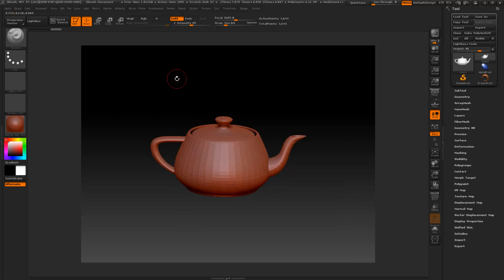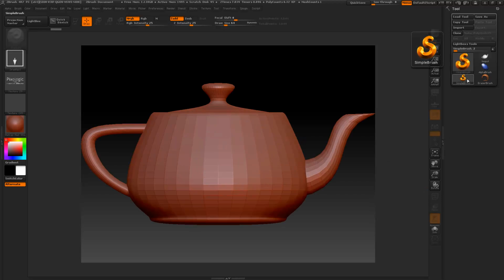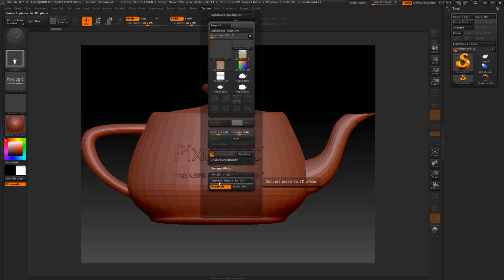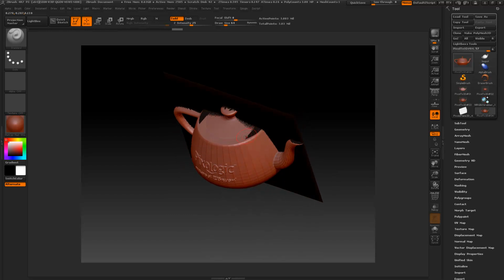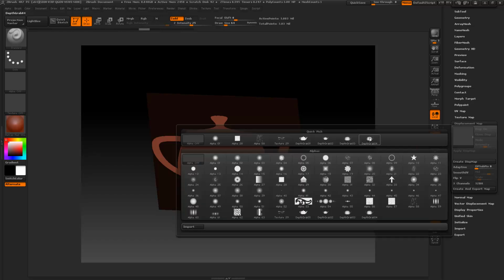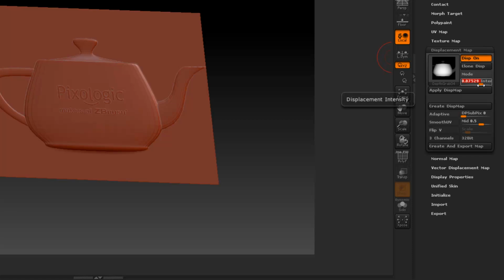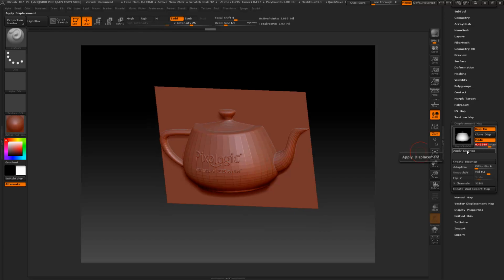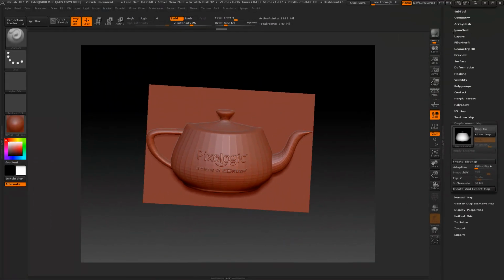ZB R7 PIXOL TO 3D PART1